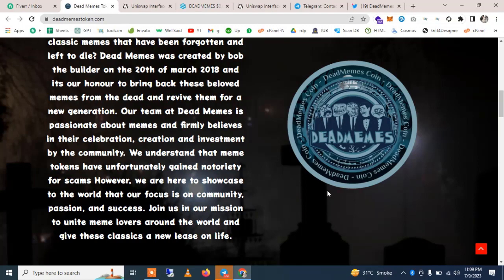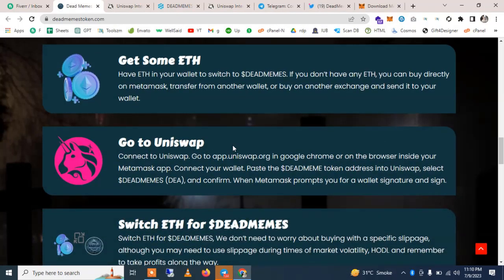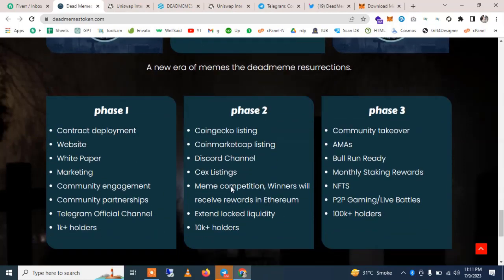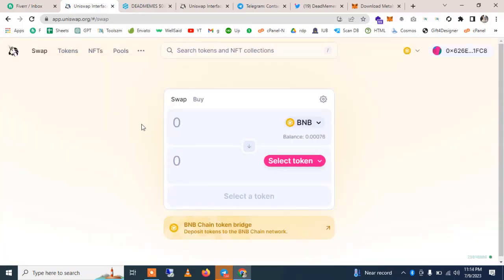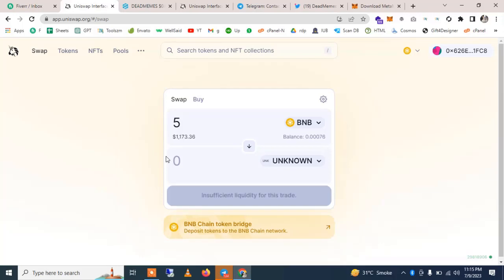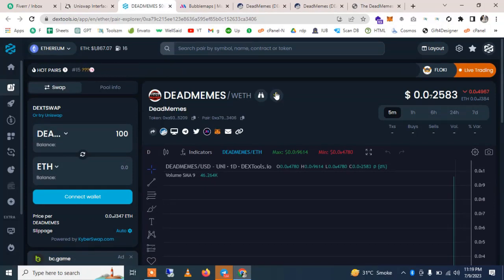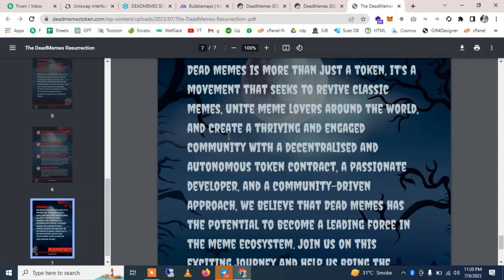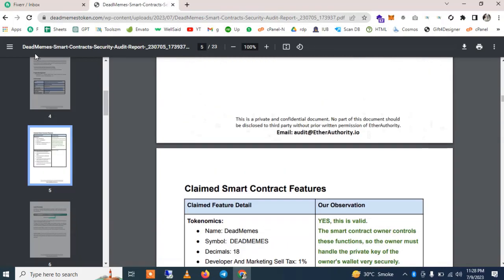Dead Memes Token Explained | Meme Tokens & Ethereum Smart Contracts (Educational Overview)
This video provides an educational overview of the Dead Memes token project as a case study in Ethereum-based meme tokens and community-driven digital culture.

We discuss the concept, branding narrative, and on-chain transparency tools commonly used in meme token projects, including smart contracts and public blockchain explorers.

This content is presented for informational and educational purposes only and does not promote buying, selling, swapping, or investing in any cryptocurrency or token.

No financial advice, earnings, profits, returns, or guarantees are discussed or implied.

Always conduct your own research before interacting with any blockchain software or smart contracts.

Reference links (for educational use only):
• Official project website
• Public documentation
• Smart contract explorer (Etherscan)
• Security audit (if available)
• Official social channels